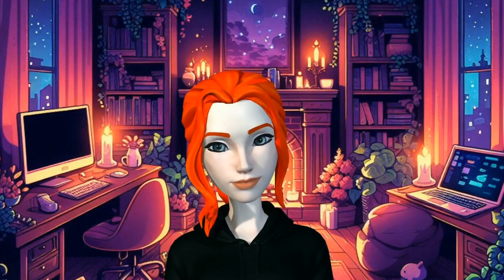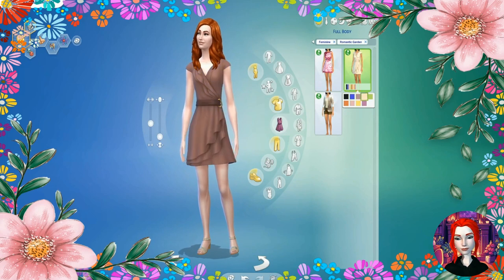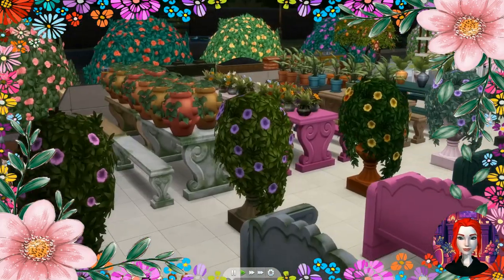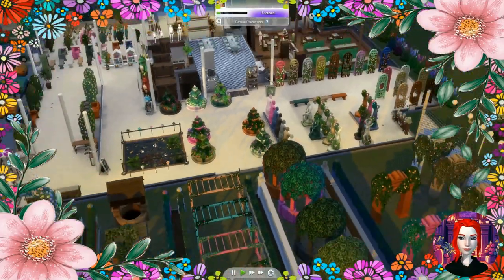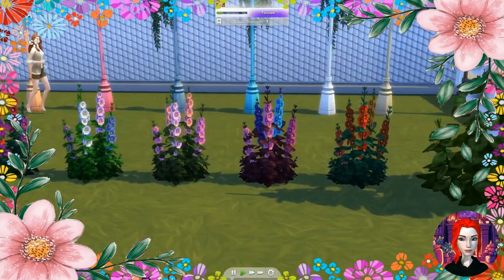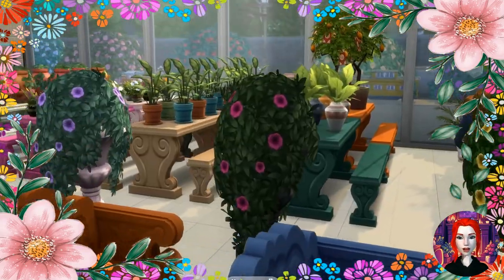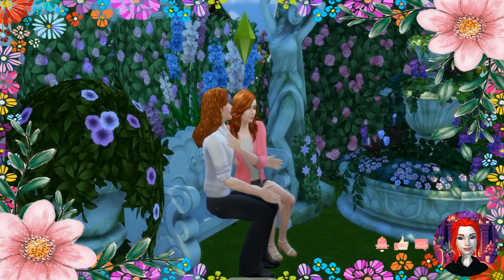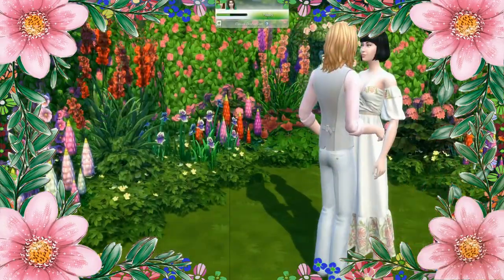Review: Romantic Garden [Sims 4] | Functional harp (mod)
In today’s episode, we review the ‘Romantic Garden’ pack. Review of CAS, build/buy at a garden center, then a lovely day at Flower Castle.

Note: Packs often go on sale, usually around holidays (Christmas, Halloween, etc.).

‘Flower Dress’ by Chloe M.

Swing set.

[Bouquets]

[Poses / Anim.]

[Mods]

[Deco Sims]

[Builds]

‘Gardening Center’ by Danemanski2007
‘Flower Castle’ by Yysy11111

[Music]

Note: We use a lot of mods for episodes. If you’ve created an item featured in this episode but not listed in credits list, just let us know title/creator/link so it can be included.